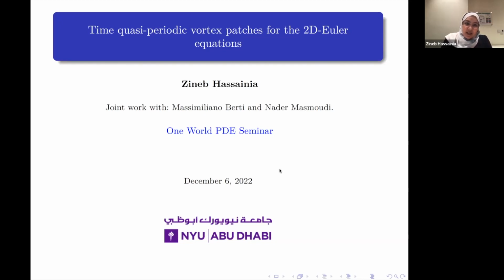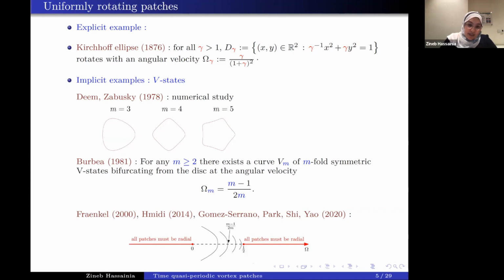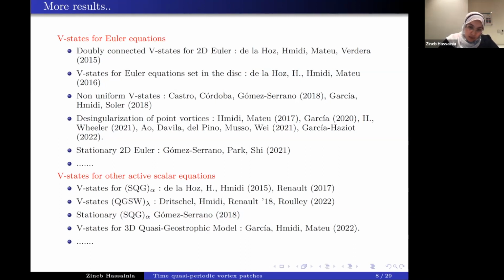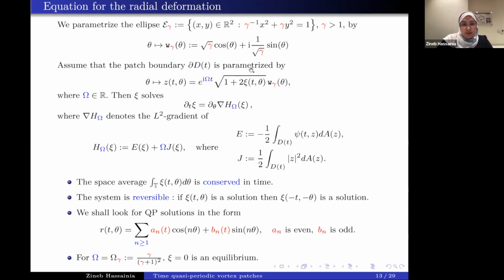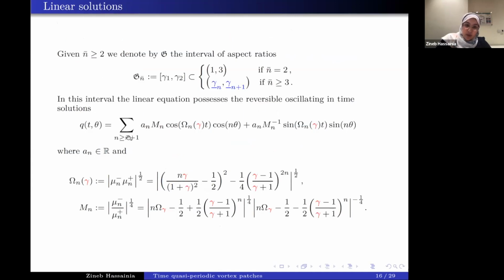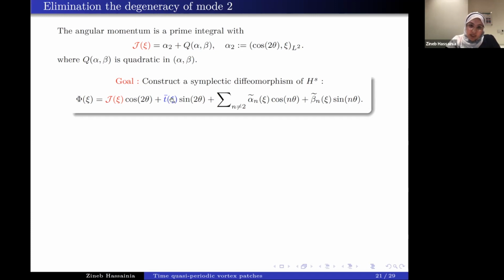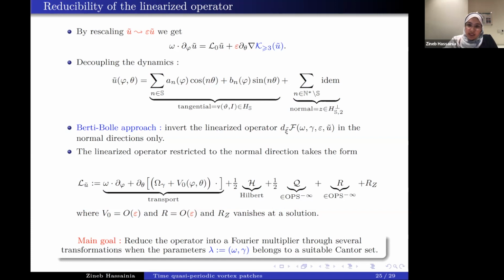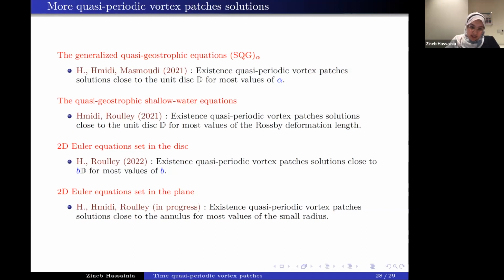06 December 2022 - Zineb Hassainia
Time quasi-periodic vortex patches